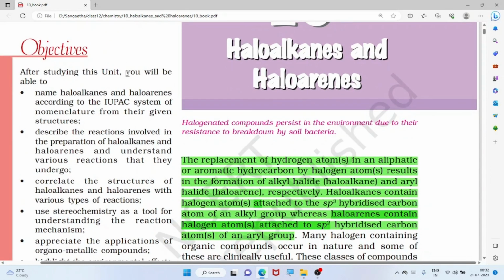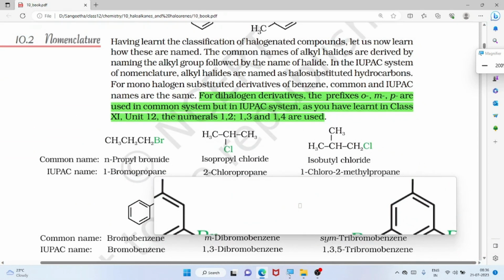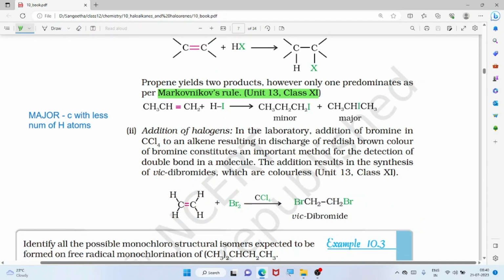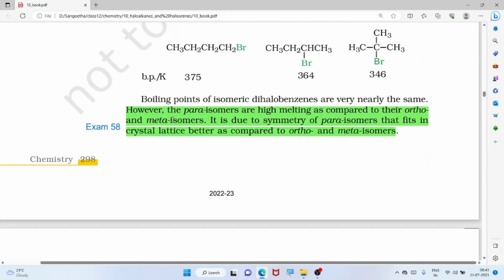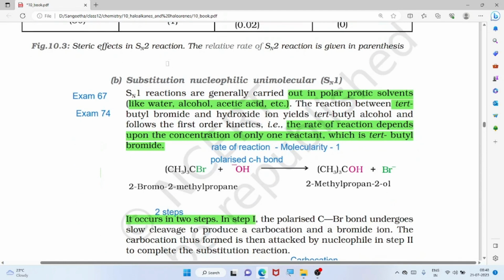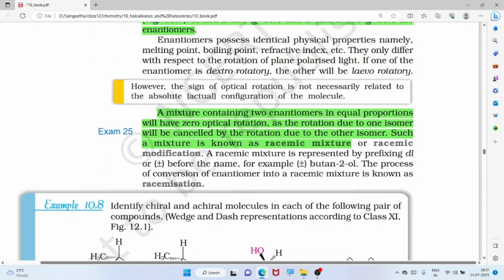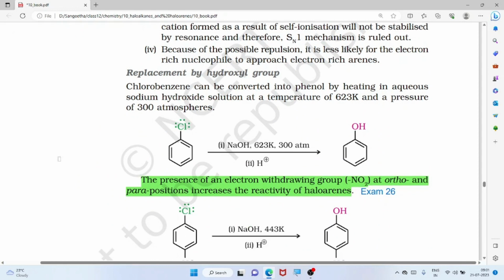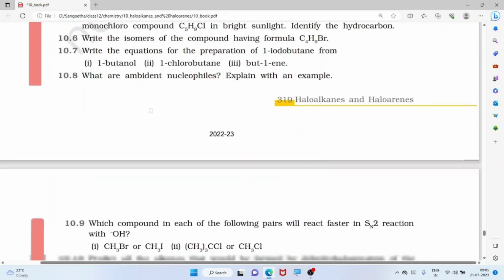NCERT Class 12 Chemistry Book - Chapter 10 HaloAlkanes and HaloArenes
NCERT Class 12 Chemistry Book - Chapter 10 HaloAlkanes and HaloArenes important points